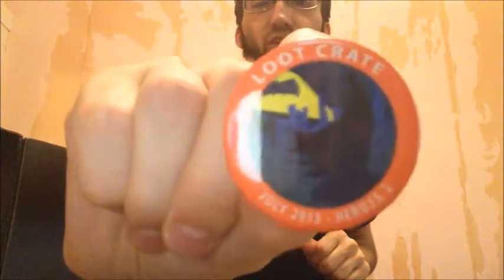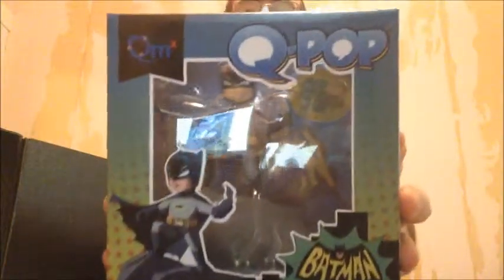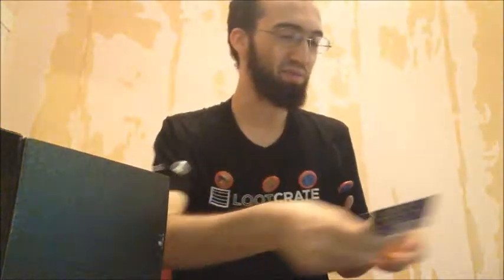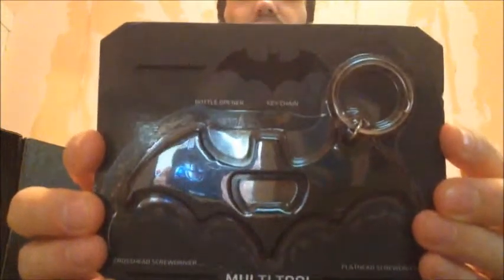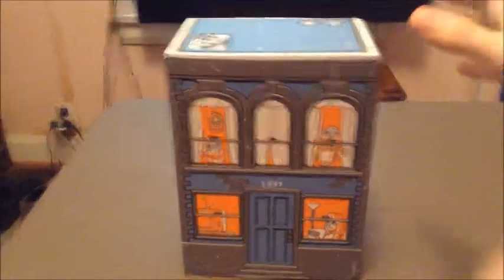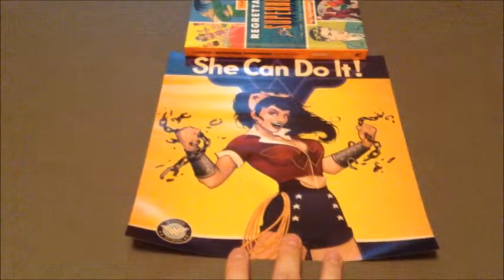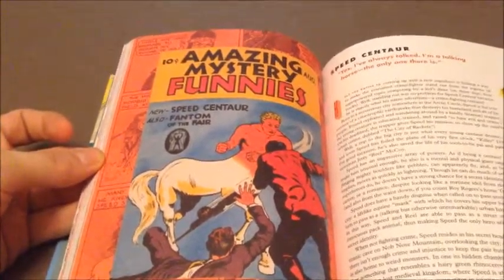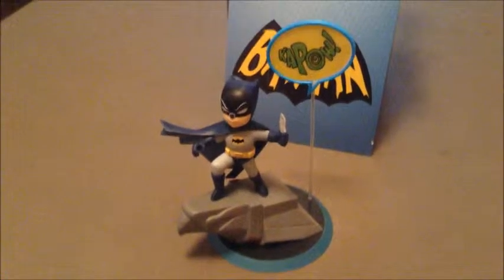Loot Crate Unboxing - JUL 2015 - Heroes 2 Theme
The Batman figure saves the day - just like a real hero!